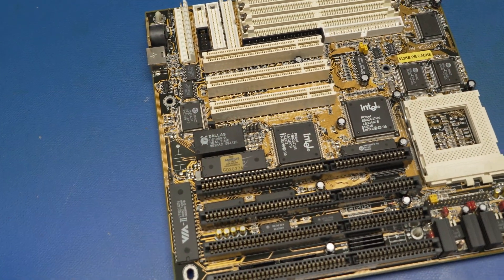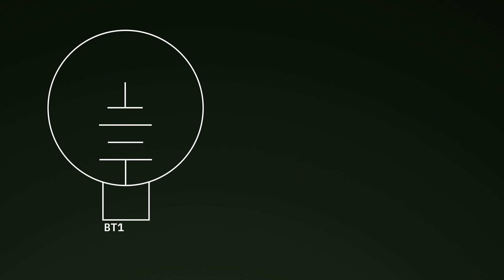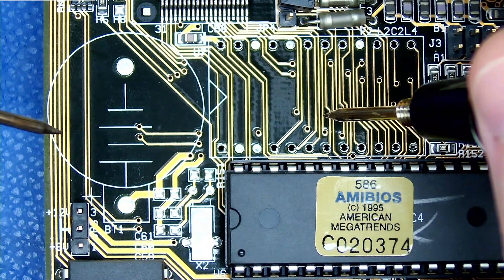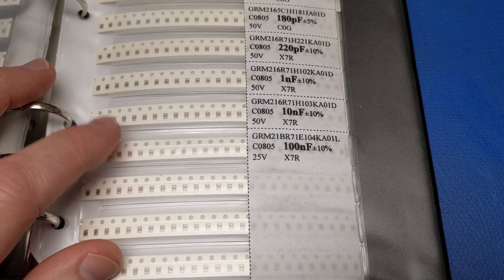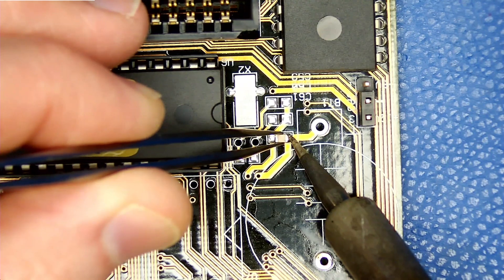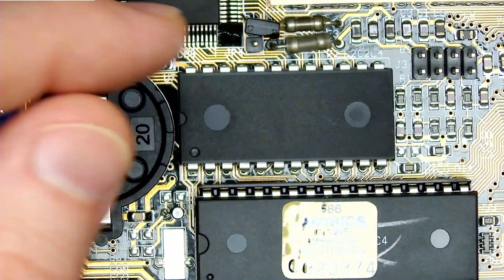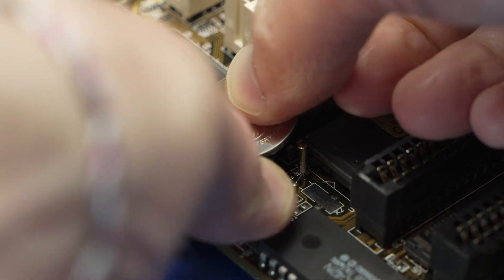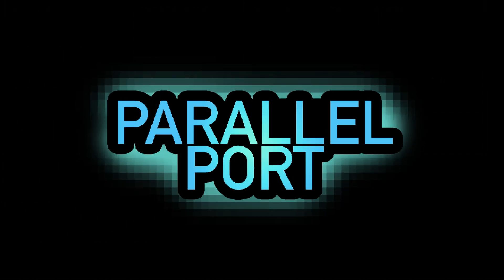RTC battery replacement using a factory option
We replace an RTC module on a Biostar MB-8500TVX socket 7 motherboard, but utilize empty component locations on the motherboard to convert it to an external battery configuration.